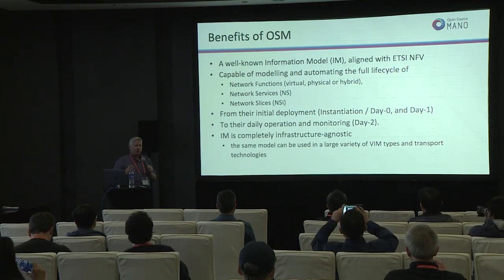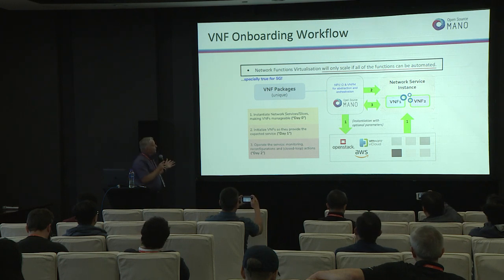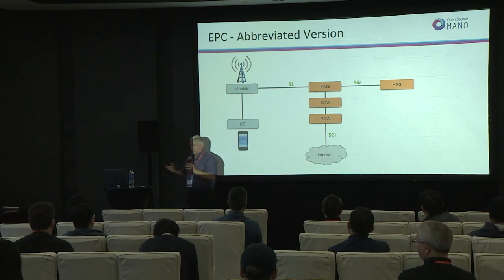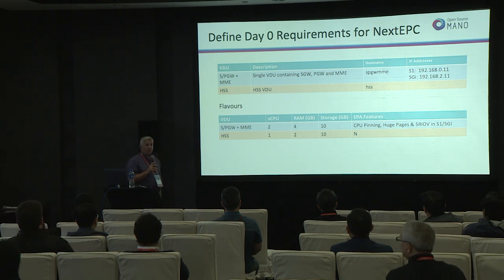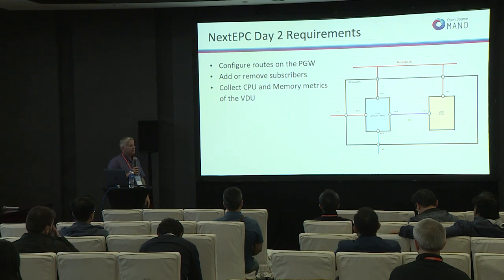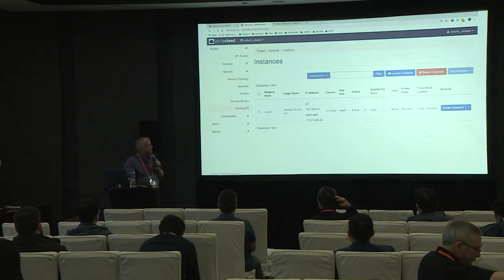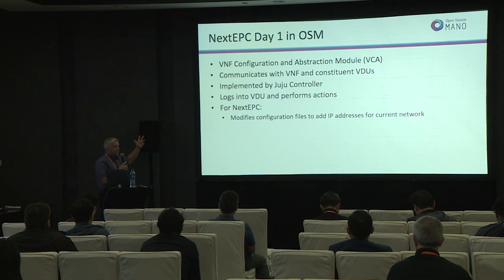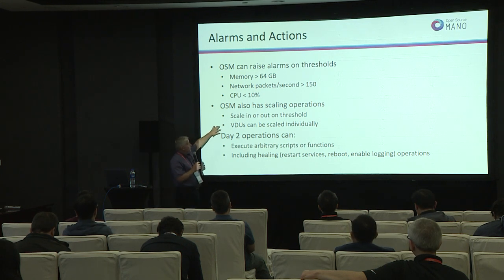How do I deploy a snowflake without melting it?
VNF onboarding is difficult: each VNF is a snowflake, each VIM has its own methods, no industry agreement and manual processes cause problems.

Enter the ETSI OSM VNF Onboarding Task Force, founded in 2019,  a group in charge of the coordination and support of activities related to VNF onboarding in OSM. Establishes a set of guidelines to help VNF vendors build packages that are easily consumed. Covers the complete lifecycle: instantiation, initialisation, runtime operations.

Its ultimate goal is for VNF Vendors to build immutable VNF packages in a single effort, so they can be reutilized in all your POCs, labs and commercial activities.